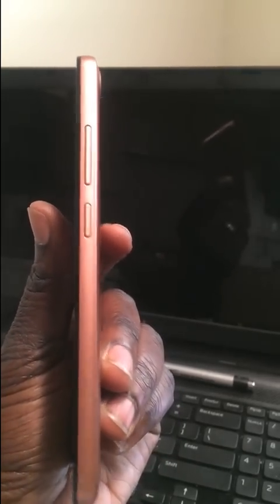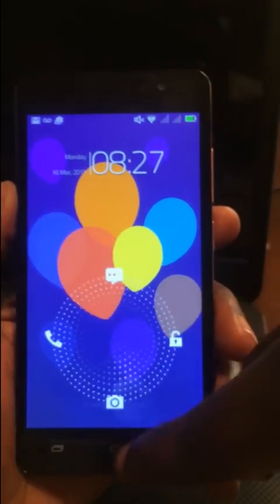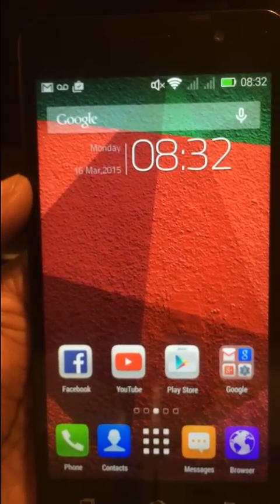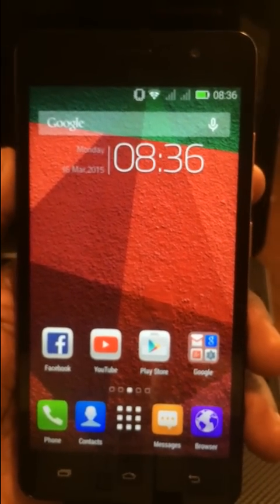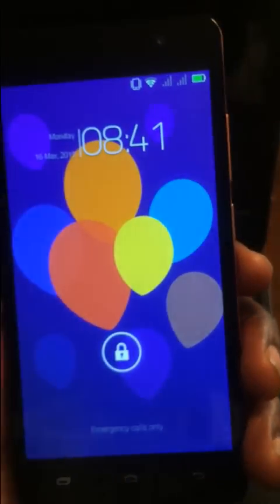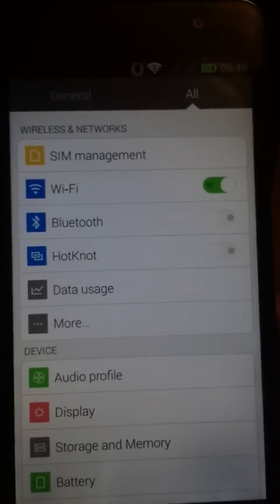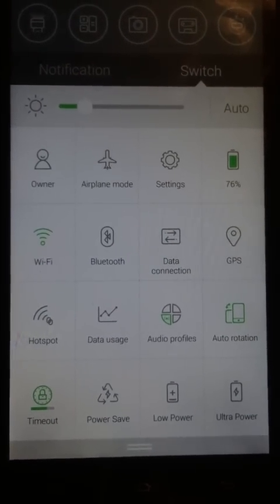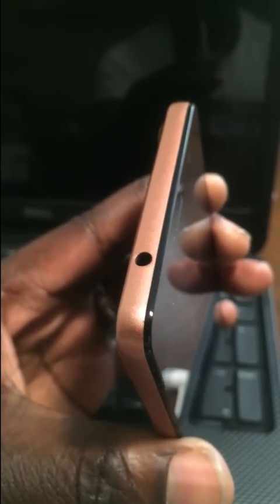Infinix Hot Note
A detailed video review of the Infinix Hot Note smartphone. The Infinix Hot Note aka X551 is a smartphone with awesoe features and a very pocket friendly price. Its an octa core 1.4GHz processor, 16GB internal memory and runs on Android 4.4.2 KiKat OS.